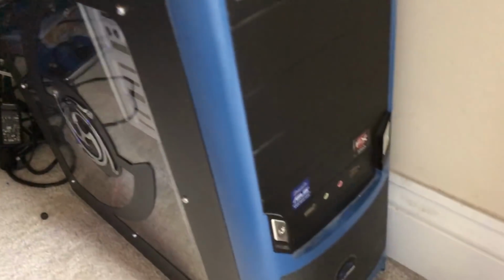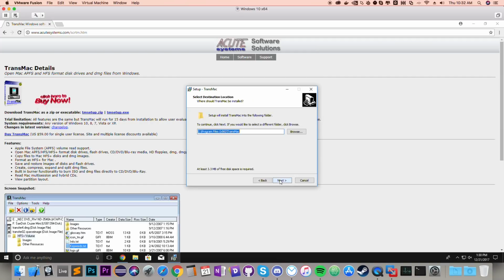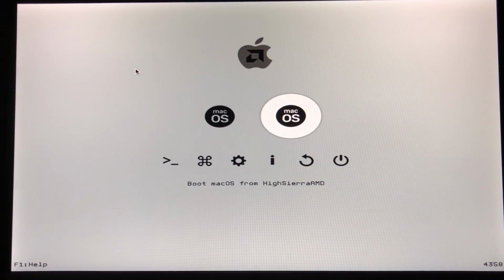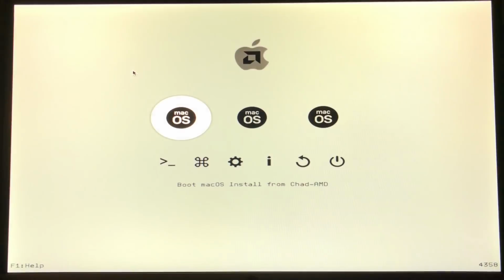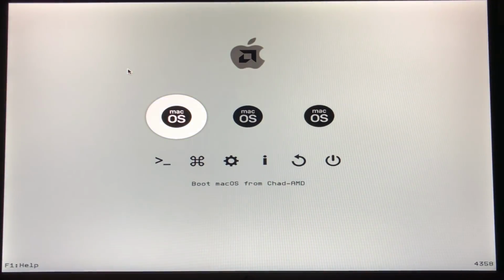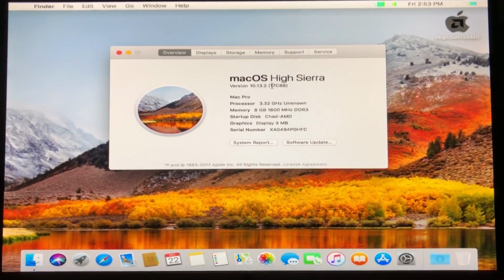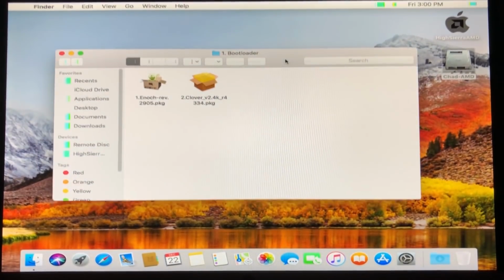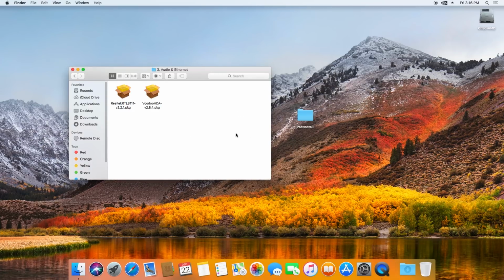The Easiest Way to Install macOS High Sierra on an AMD Computer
2019 Update: AMD OS X is no longer hosting the HighSierraAMD image used in this video in favor of a new vanilla method. If you still wish to download HighSierraAMD, you can probably find it hosted elsewhere on the internet.

My AMD PC Specs:
CPU: AMD FX 6100
Motherboard: Asus M5A78L-M/USB3
RAM: 8GB DDR3 1333MHz
GPU: GeForce GTX 750 2GB

Are you an iOS Developer or interested in becoming one? Check out my Discord! (For Hackintosh related stuff please PM me or join the AMD OS X Discord)